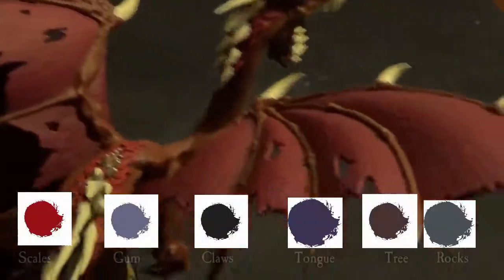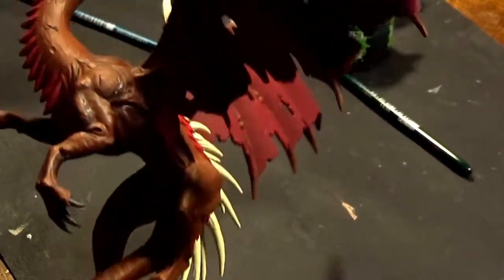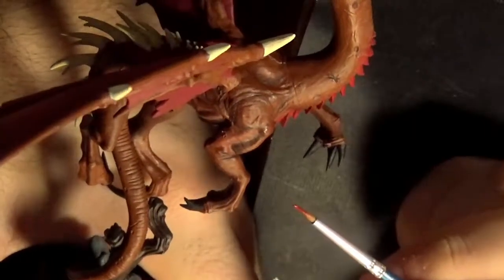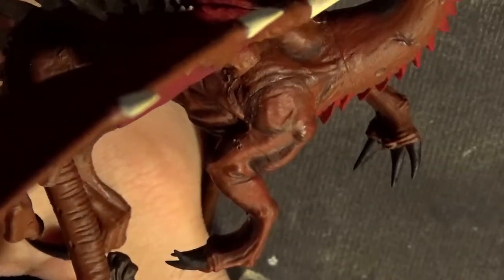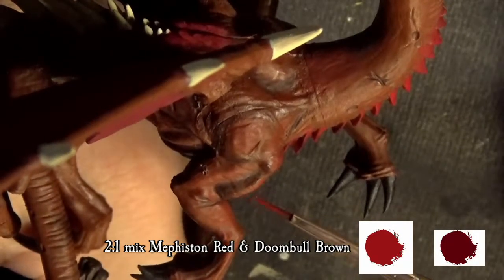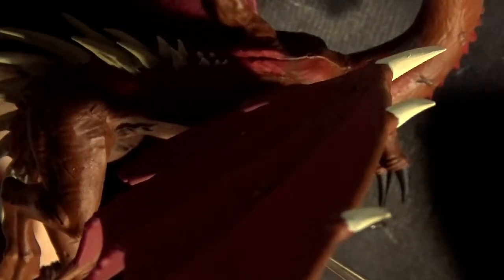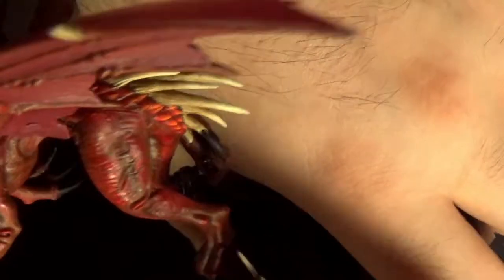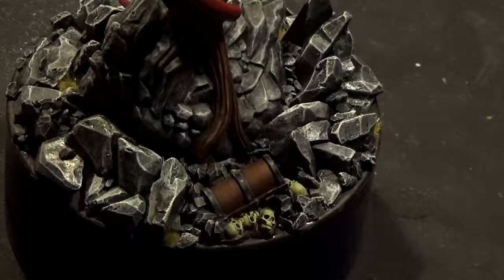IS GAMES WORKSHOP WENT TOO FAR WITH AESTETHIC? Let's Paint & Talk! - RED DRAGON [ENG SUB-ITA]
In this video I wanna show you an old miniature of mine repainted again, will be an interesting challenge. Meanwhile let's have a chat about the GW's trend of doing super dinamyc poses forgetting about a proper stability
In questo video voglio mostrarvi una mia vecchia miniatura ridipinta, sarà una sfida interessante. Nel frattempo, discutiamo a riguardo del nuovo trend della GW nel fare miniature con pose super dinamiche a discapito della stabilità

Author/Track name: Andreas Verhamme - Manhattan

Author/Track name: Victor Stellar - Return me to life II

Author/Track name: Andreas Verhamme - Dubai